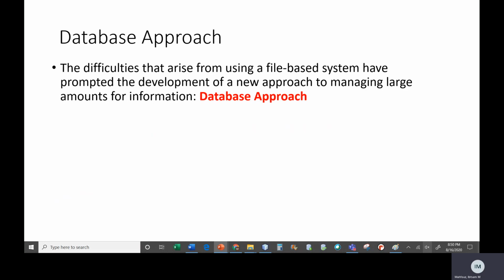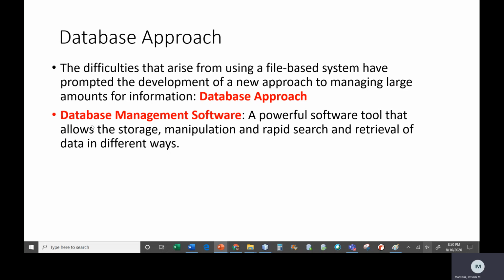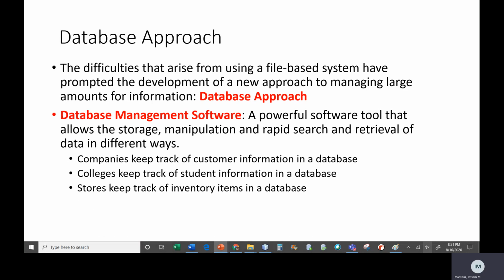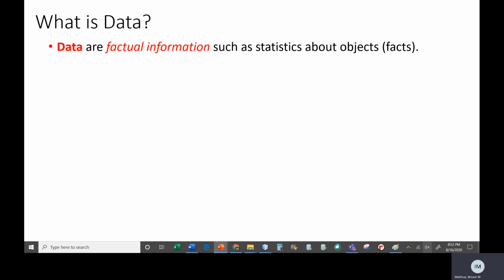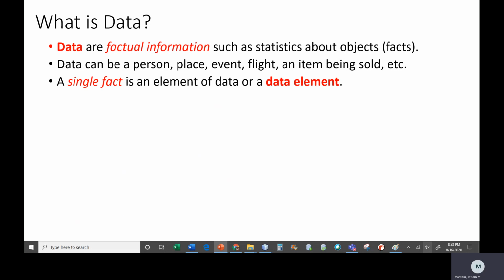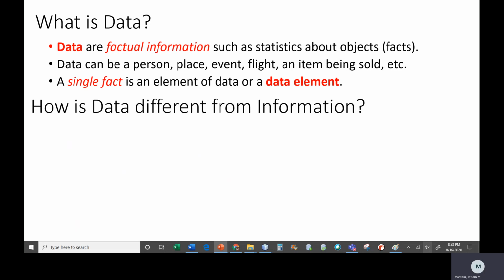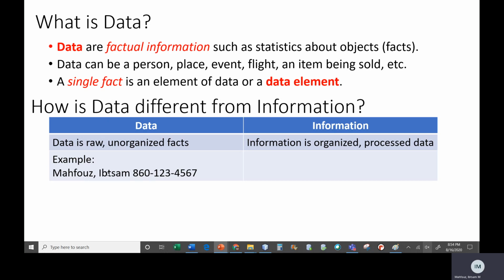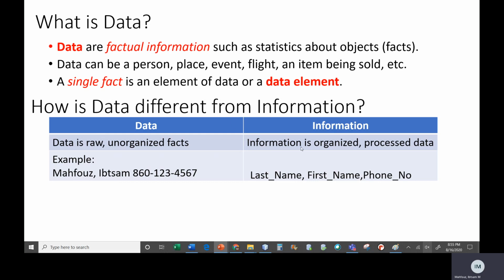Database Part 1 Class 1 Part 3 Data and Database Approach